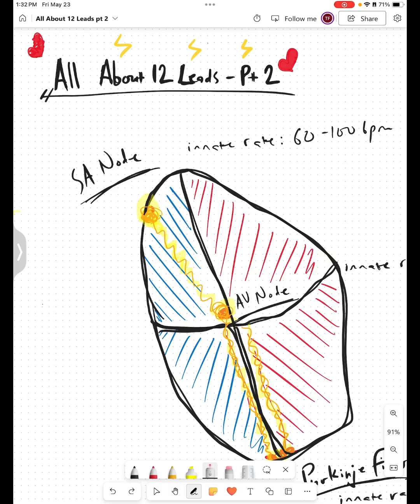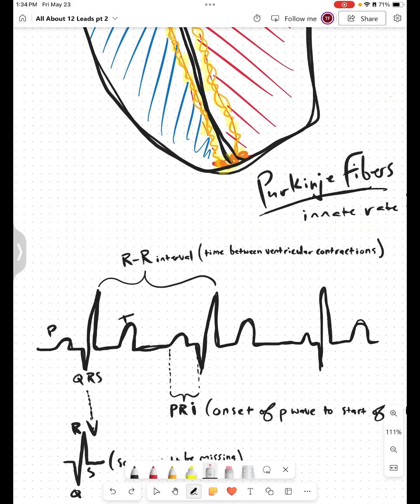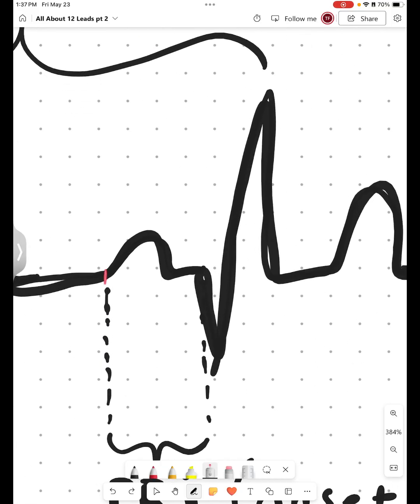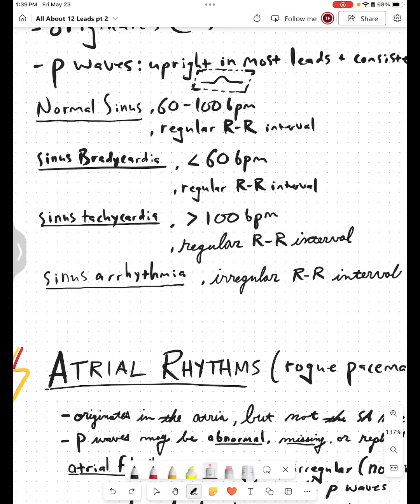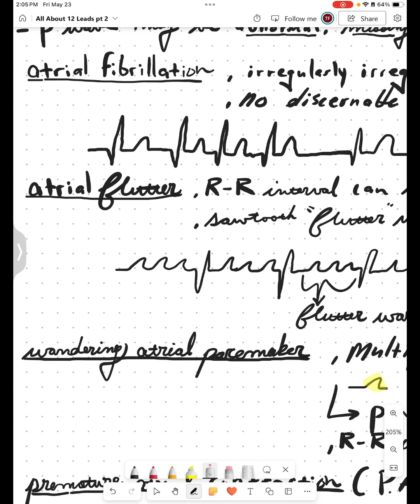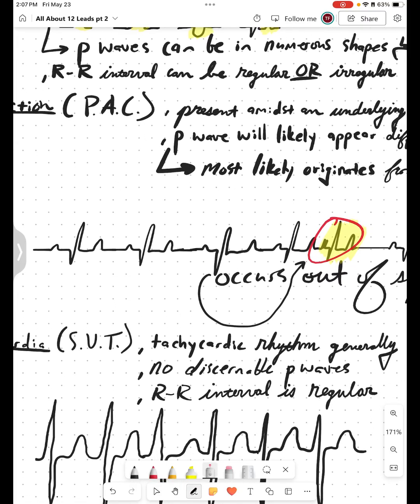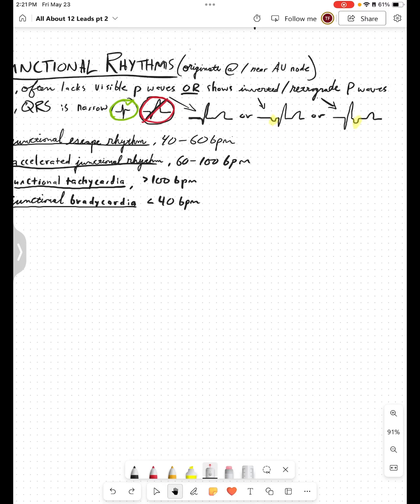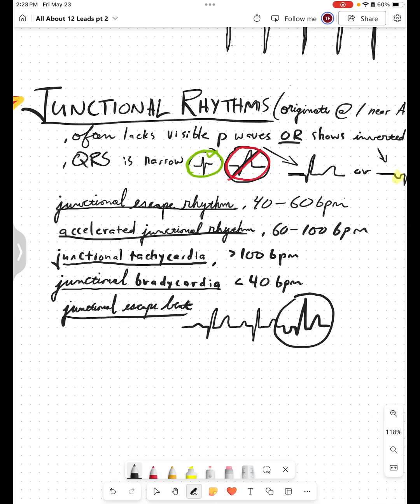Intro to ECGs pt2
In this video we dive into ECGs further and discuss what the differences between sinus, atrial, and junctional rhythms are.